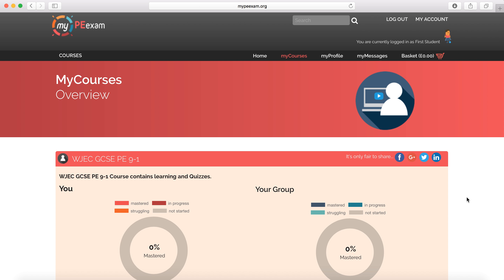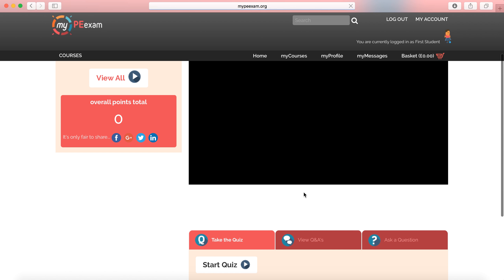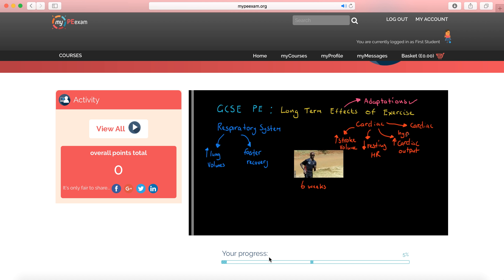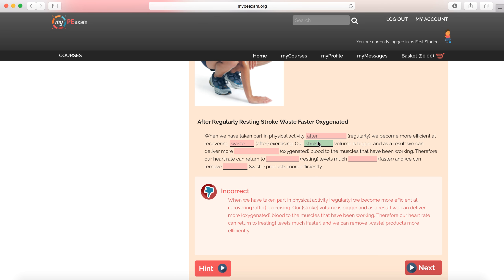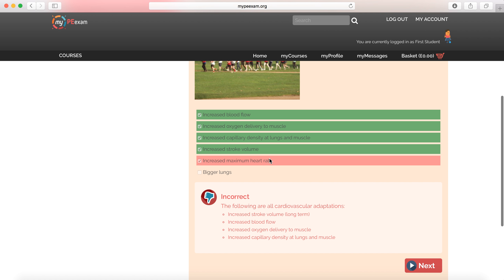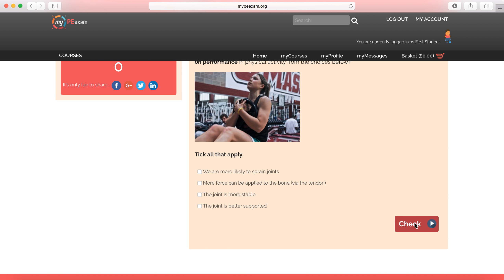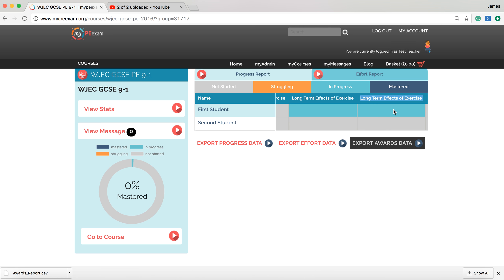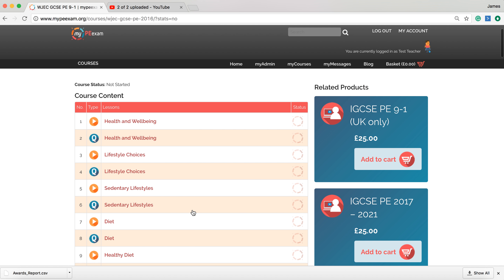WJEC GCSE PE 9-1 Demo